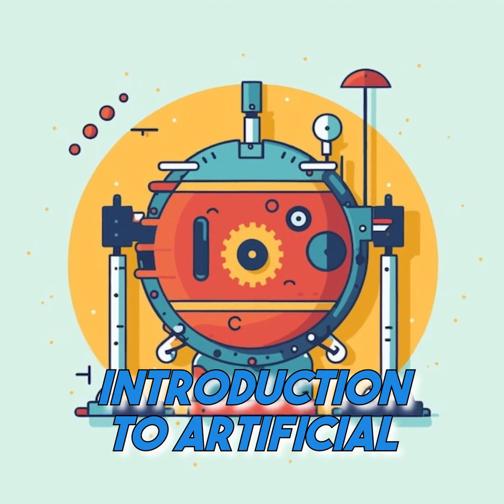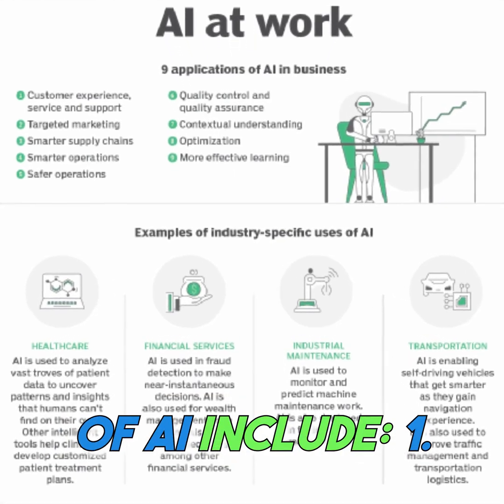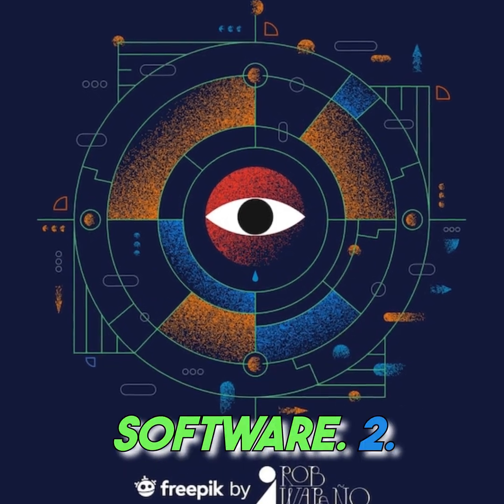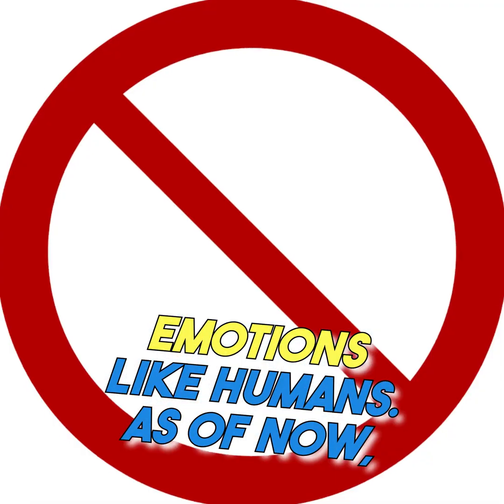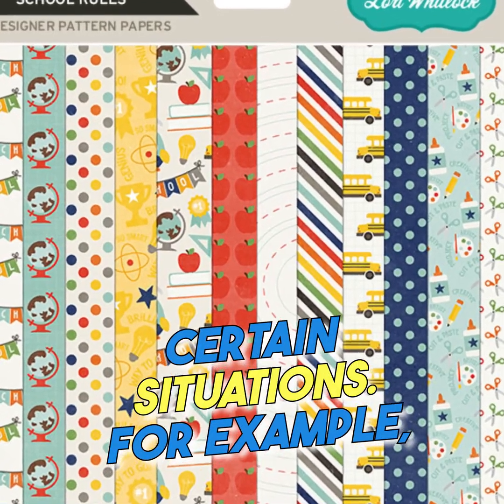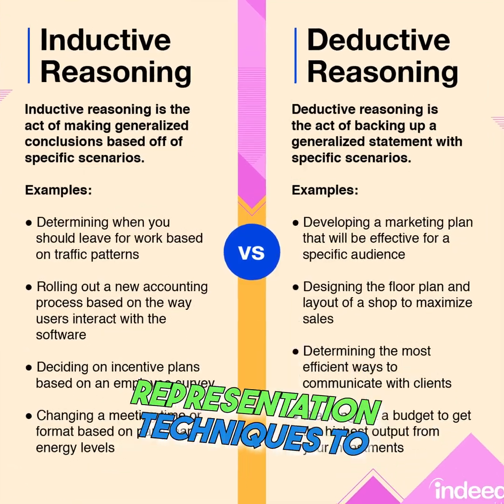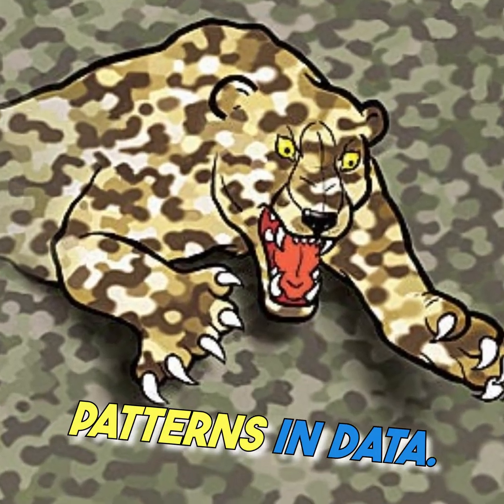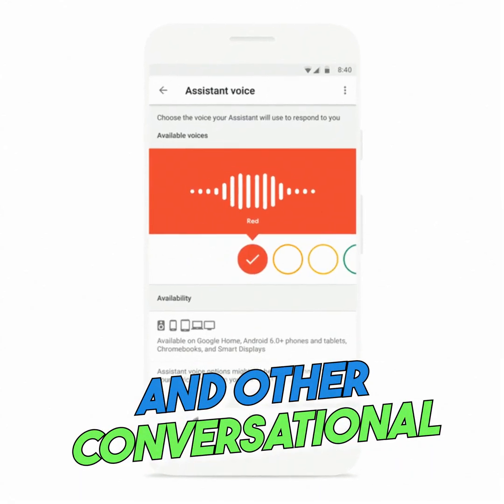Exploring the Different Types of Artificial Intelligence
Artificial intelligence (AI) is a rapidly growing field that has captured the attention of people from all walks of life. From self-driving cars to virtual assistants, AI is transforming how we live and work. In this blog post, we will explore the different types of artificial intelligence and their applications in various industries.

AI refers to the ability of machines to perform tasks that would typically require human intelligence. There are several ways to classify AI, but one common approach is based on the level of human involvement required for the system's operation. The three main categories of AI include:

1. Reactive Machines - These systems respond to specific situations with predefined actions. They do not have any memory or ability to learn from past experiences. Examples include chess-playing computers and image-recognition software.

2. Limited Memory - This type of AI can use past experiences to inform future decisions. It includes expert systems and rule-based decision-making.

3. Self-Aware Systems - These are hypothetical machines that possess consciousness and emotions like humans. As of now, no such device exists.

Types of AI: Rule-Based Systems and Expert Systems

One of the most popular forms of AI is rule-based systems. These systems operate under a set of predetermined rules that determine how they behave in certain situations. For example, an insurance company might use a rule-based approach to evaluate claims based on factors such as age, gender, and medical history. Another form of AI is expert systems, which mimic the decision-making abilities of human experts. These systems rely on knowledge representation techniques to reason about complex problems.

Branches of AI: Machine Learning, Natural Language Processing, Computer Vision

Machine learning is another important branch of AI that involves training algorithms to recognize patterns in data. It enables machines to improve their performance over time by learning from experience. Natural language processing (NLP) is used to enable machines to understand and interpret human language. NLP is being used in chatbots, voice assistants, and other conversational interfaces. Finally, computer vision is used to give machines the ability to see and interpret visual information. Applications of AI in Different Industries

The potential applications of AI are vast and varied. Some examples include:

1. Healthcare - AI is being used to develop personalized treatment plans for patients based on their genetic makeup and medical history.

2. Finance - Banks and financial institutions are using AI to detect fraudulent activities and automate customer service interactions.

3. Manufacturing - AI is helping companies optimize production processes and reduce downtime.

4. Retail - Online retailers are using AI to recommend products to customers based on their browsing behavior.

5. Transportation - Autonomous vehicles are being developed to revolutionize transportation and reduce accidents caused by human error.

The Future of AI: Predictions and Possibilities

As AI continues to evolve, it holds great promise for improving our lives in countless ways. Some predictions for the future of AI include:

1. Improved healthcare outcomes through personalized medicine and disease prevention strategies.

2. More efficient energy consumption through innovative home technologies and renewable energy sources.

3. Enhanced security measures through facial recognition technology and predictive analytics.

4. Greater productivity gains through automated workflows and intelligent assistants.

In conclusion, AI is a fascinating field that offers endless possibilities for innovation and progress. By exploring the different types of AI and their applications across various industries, we can gain a better understanding of its potential impact on society. Whether you're interested in developing new technologies or leveraging existing ones, there's never been a more exciting time to be involved in the world of AI.

artificialintelligence Intelligence Intelligence, AI Types, Rule-Based Systems, and Expert Systems, Branches of AI, Machine Learning, Natural Language Processing, Computer Vision, applicationstatusunderverification of AI in Different Industries, The Future of AI: Predictions and Possibilities,